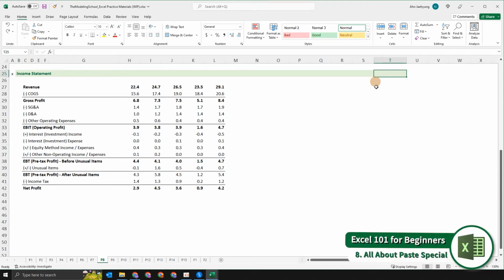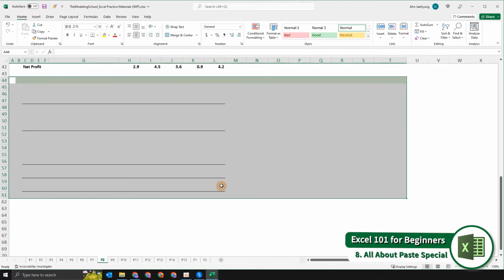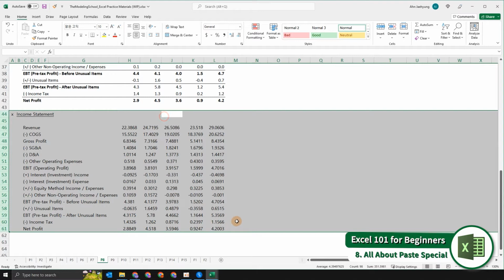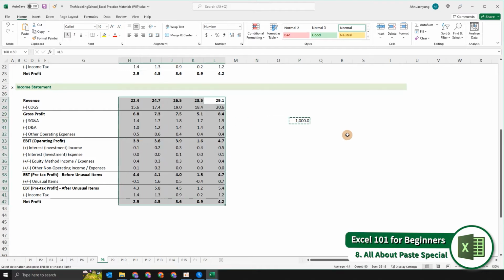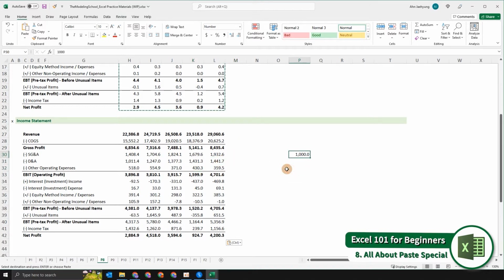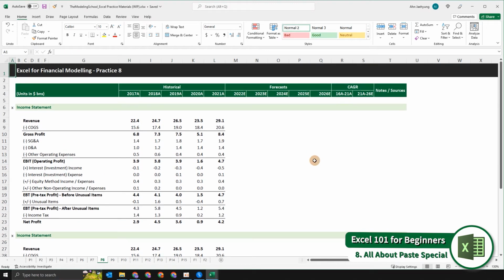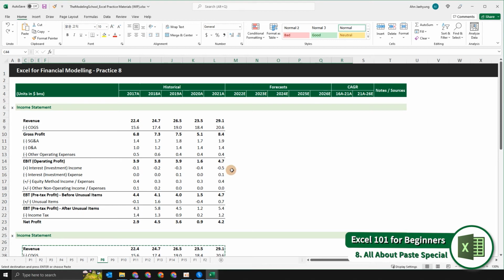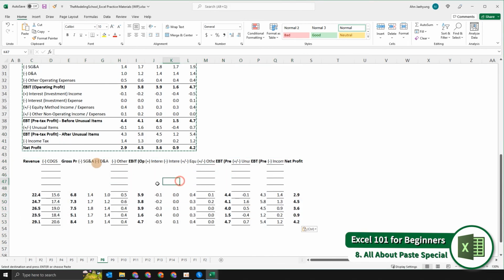[Excel 101] 8. All About Paste Special (Format, Value, Transpose etc.)